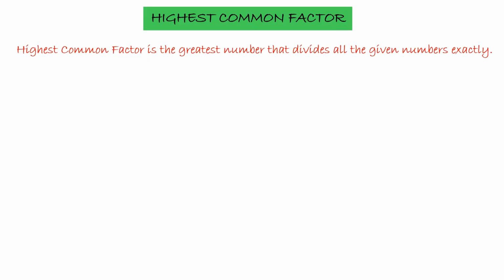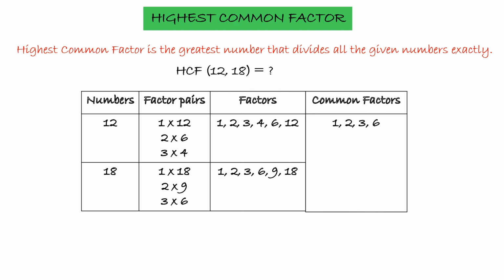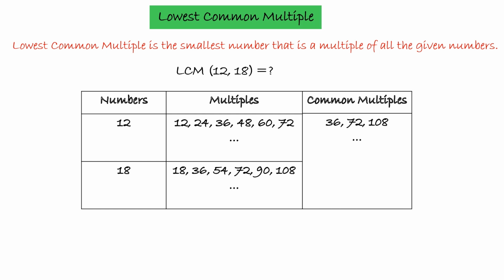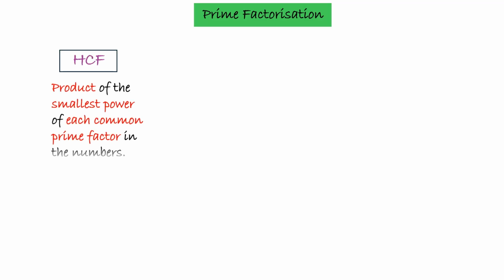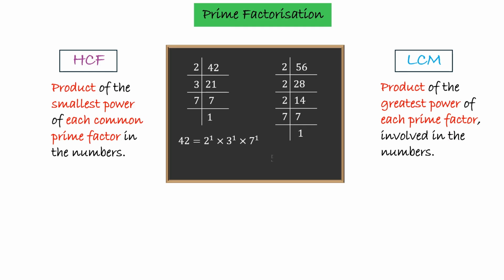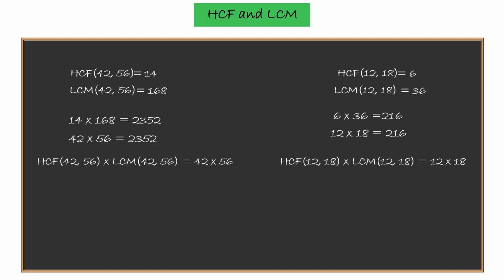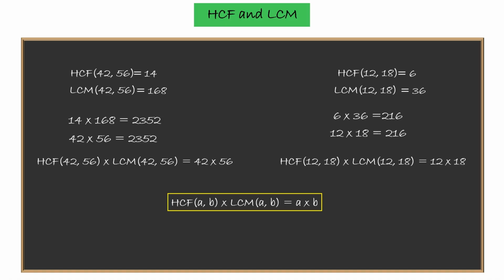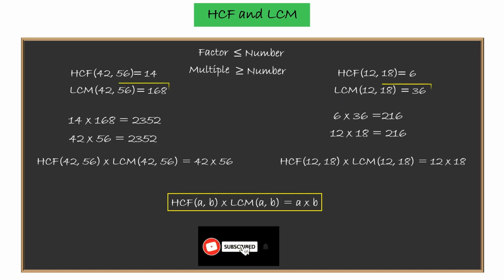HCF and LCM I CBSE I Class X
In this video, you will learn HCF (Highest Common Factor) and LCM (Least Common Multiple) in a clear and simple way.
We will cover:
✔ HCF and LCM formula
✔ Difference between HCF and LCM

Timestamp:
00:00 What is HCF
00:40 What is LCM
01:20 Prime Factorization Method
02:00 HCF & LCM Formula
02:35 HCF vs LCM Difference